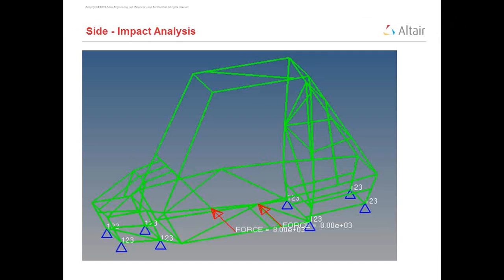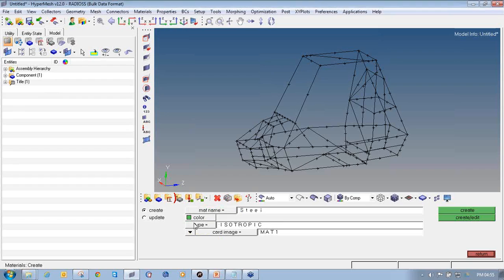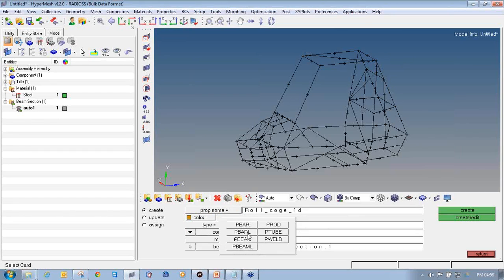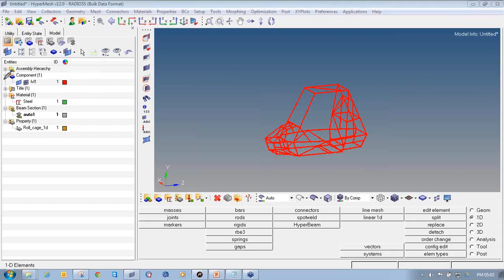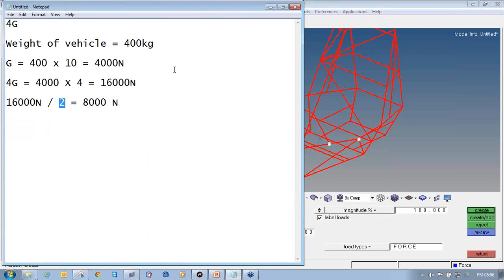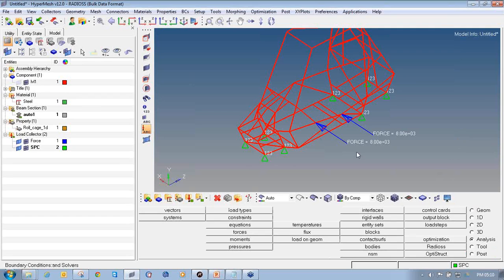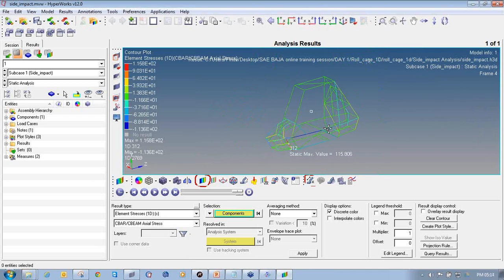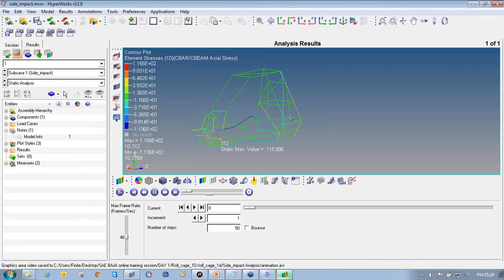Side Impact Analysis of Roll Cage structure in Radioss